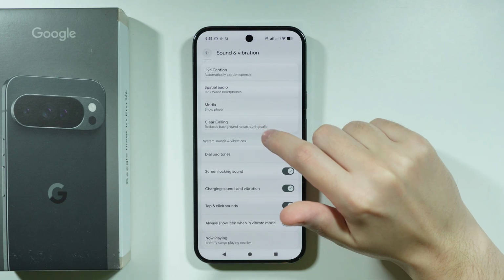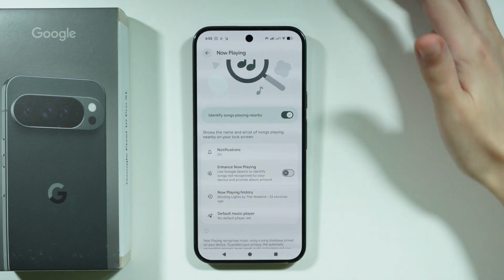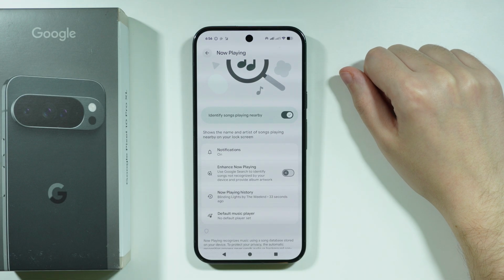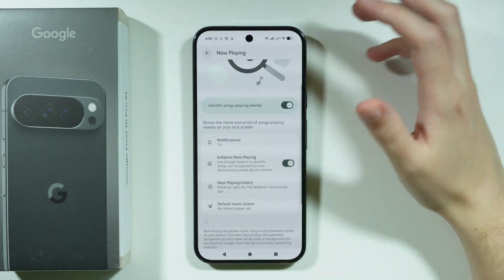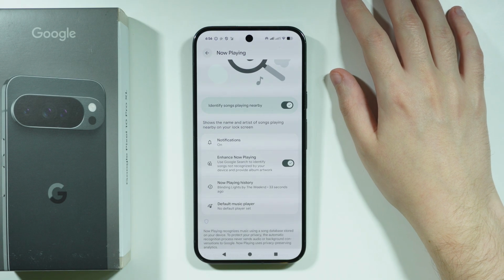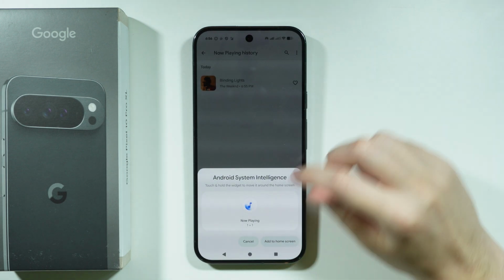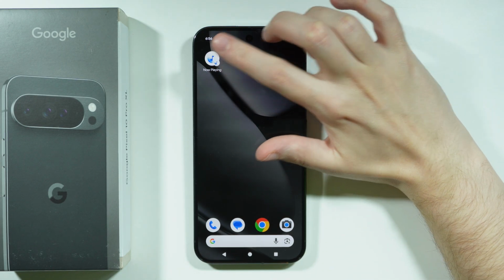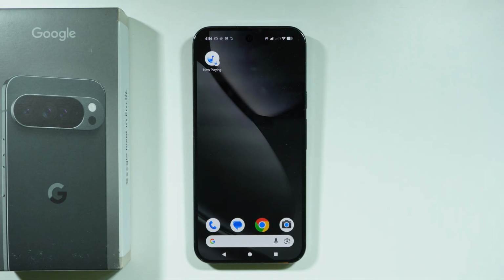Google Pixel 10 Pro XL: How to Recognize Music Around You (Set Up Now Playing Feature)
In this video, I'll show you how to set up the 'Now Playing' feature on your Google Pixel 10 Pro XL to recognize music around you automatically. This useful setting allows the phone to passively listen and identify songs playing nearby, displaying the title right on your lock screen. Follow these steps in this quick tutorial to activate and customize the Now Playing feature on your Pixel device.